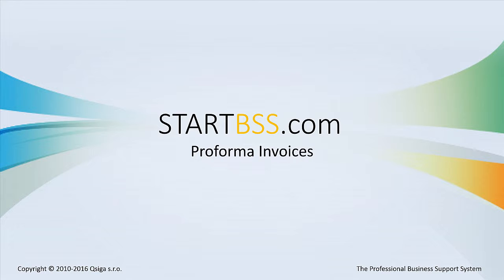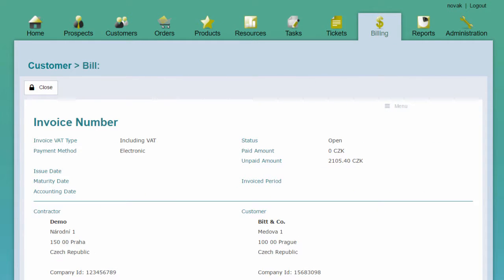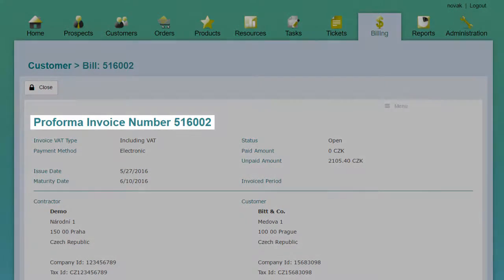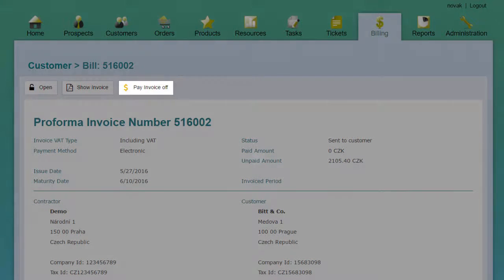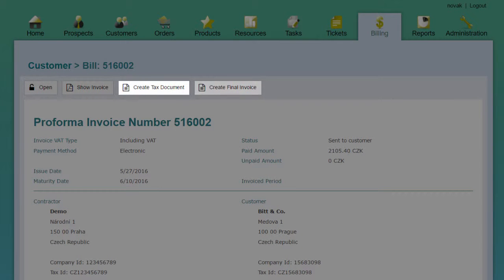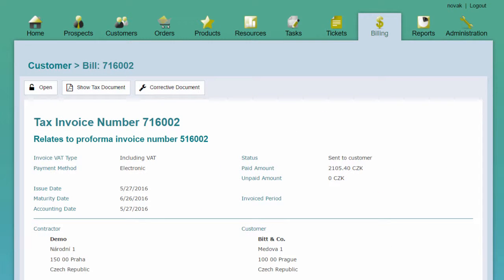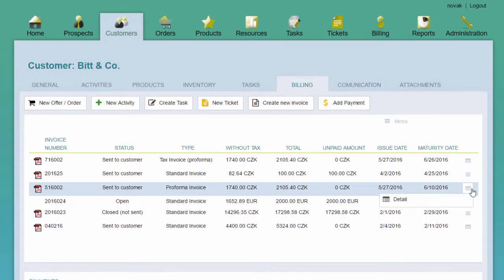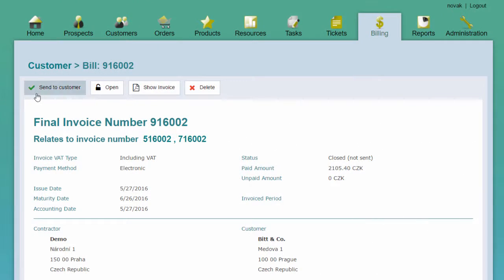12 Zálohové faktury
Přáce se zálohovými fakturami